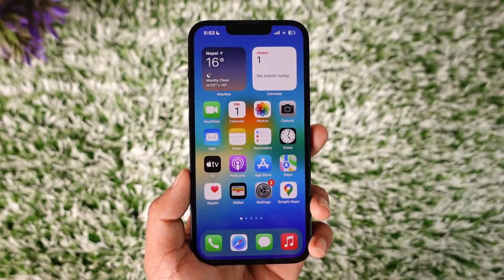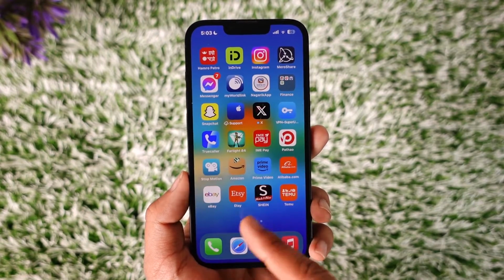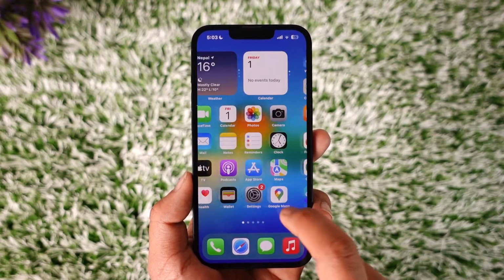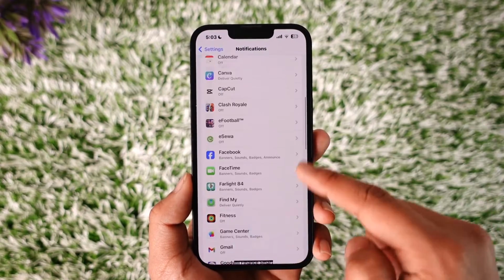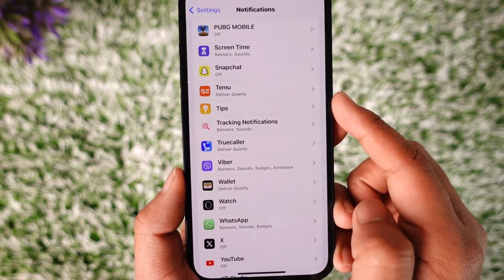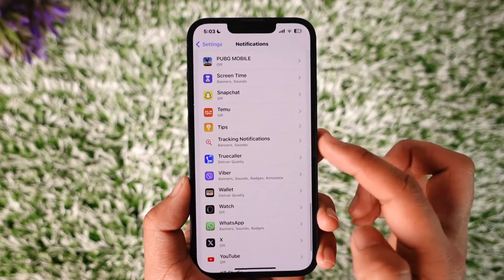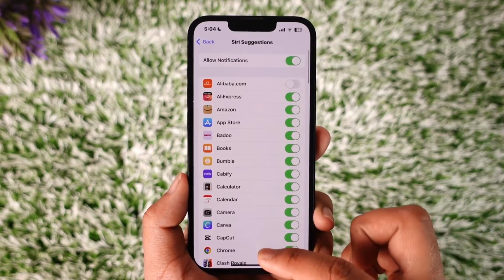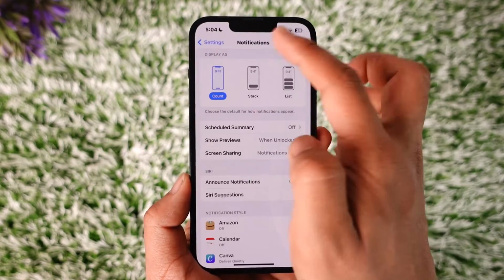How to Turn Off Temu Notifications on iPhone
This video guides you through an easy step-by-step process to turn off Temu notifications on your iPhone. So make sure to watch this video till the end.

~ Chapters:
0:00 Introduction
0:11 Turn Off Temu Notifications on iPhone
0:55 Conclusion